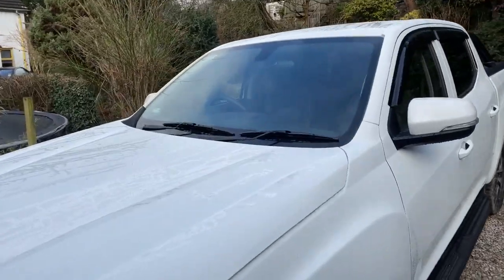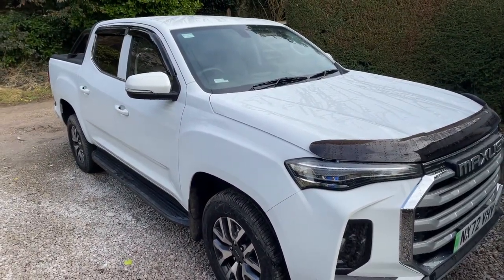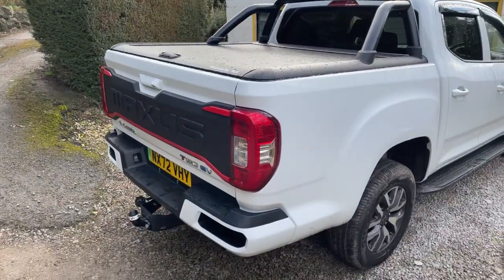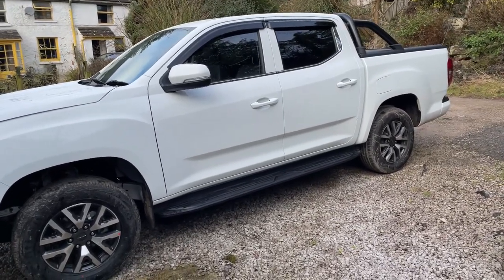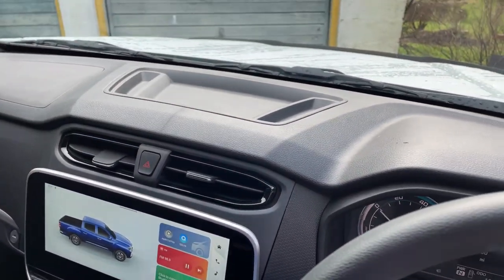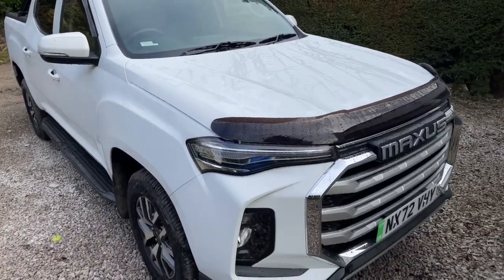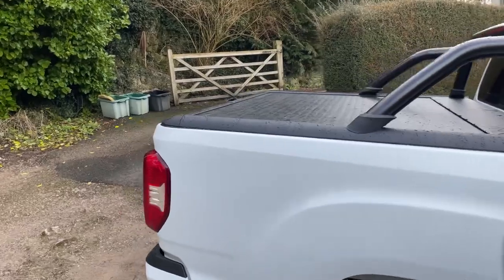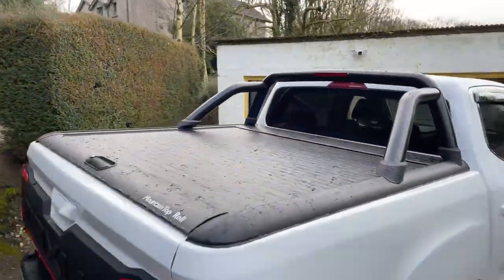Maxus T90EV on the Forecourt | only Electric Pickup Truck in UK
We take a look at the first electric pickup in the UK, SAIC Maxus T90ev, which costs £49,950.00 excluding VAT.